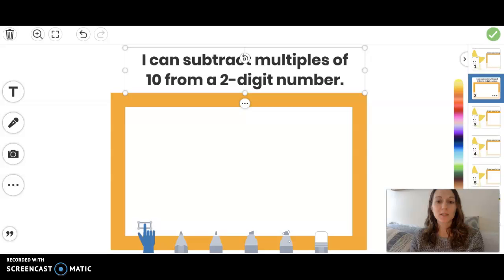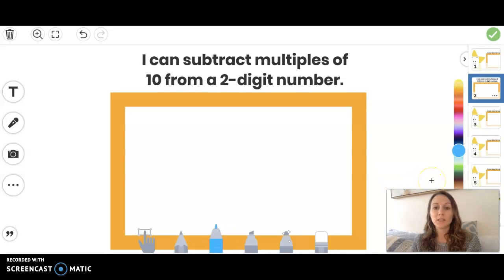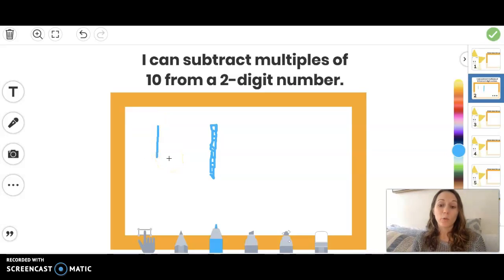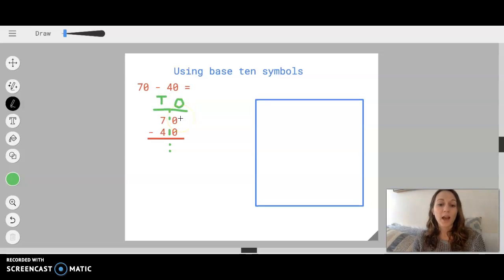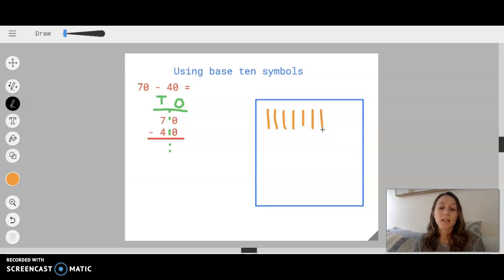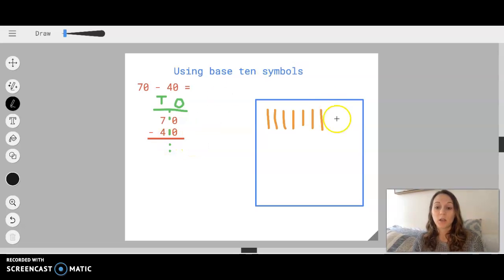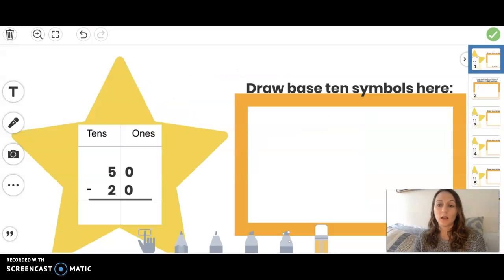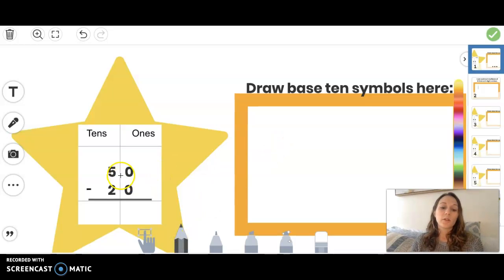Subtracting with base ten symbols